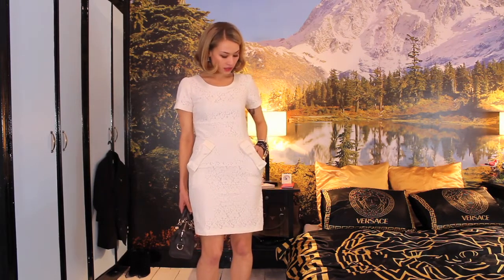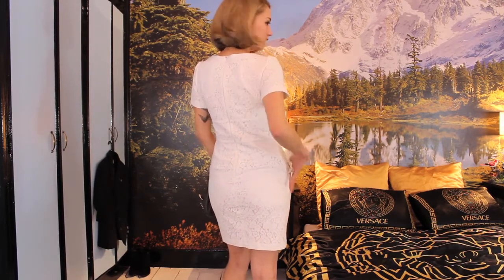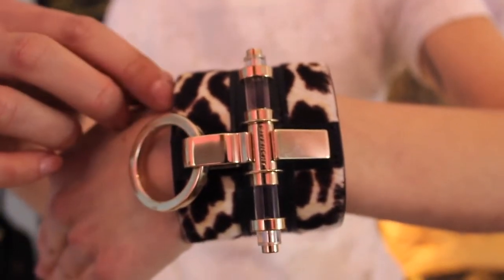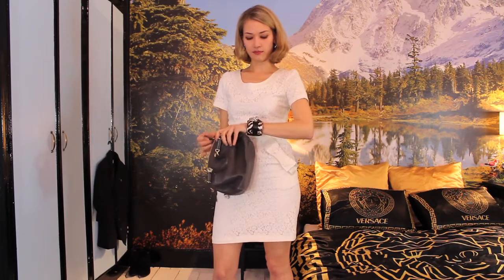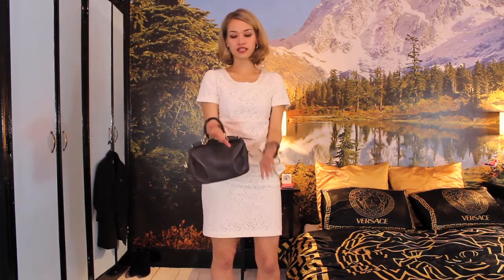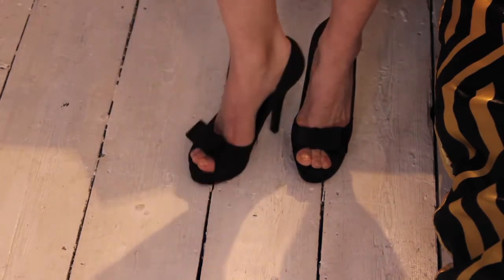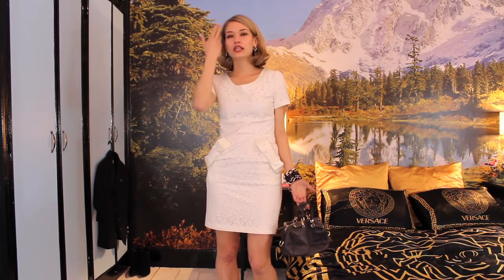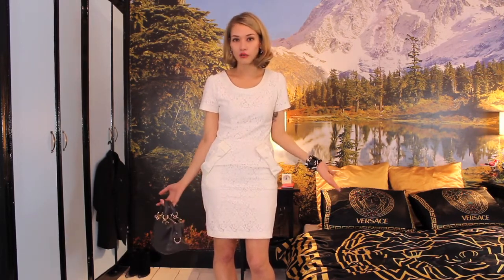OOTN - GIVENCHY DKNY D&G